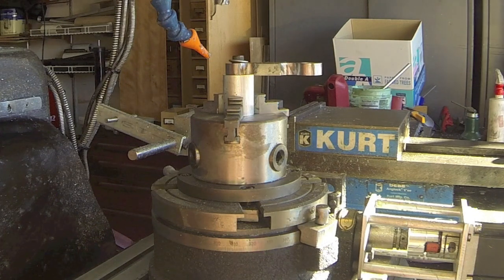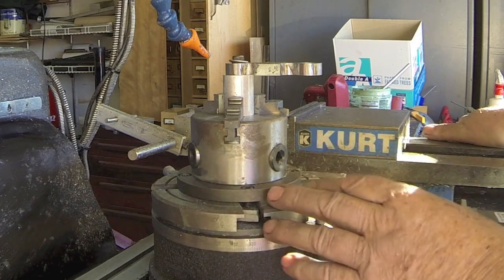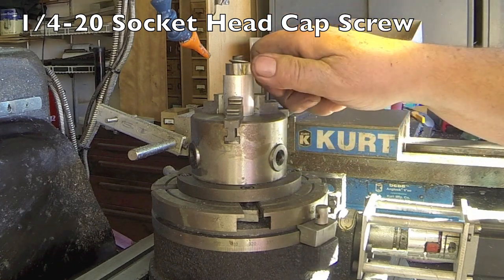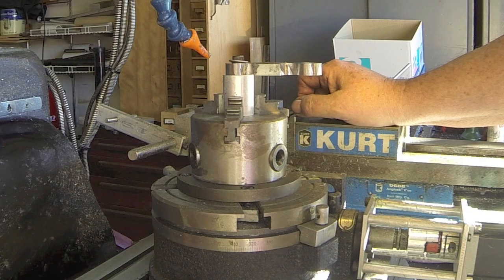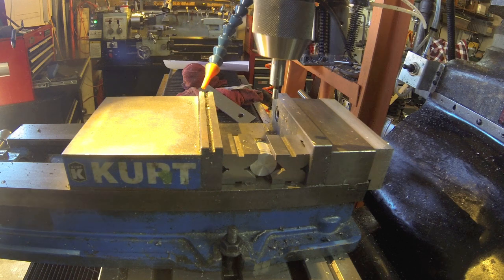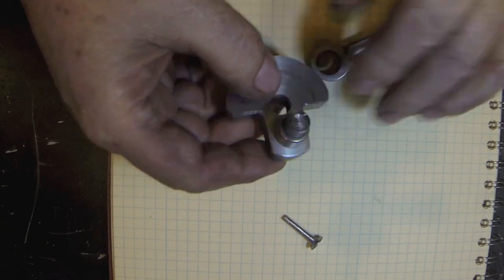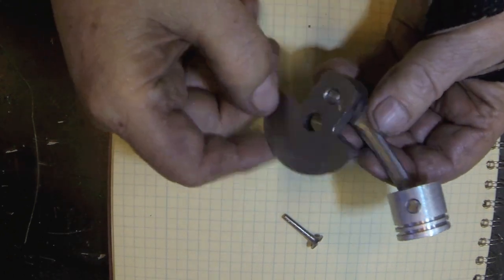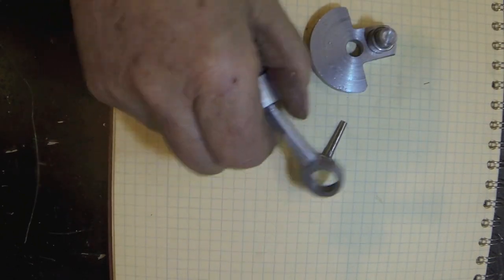This Week in Herb's Workshop #22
Update on the 15CC engine build